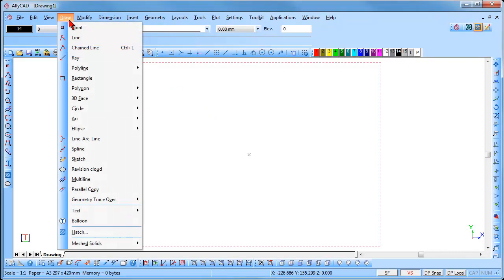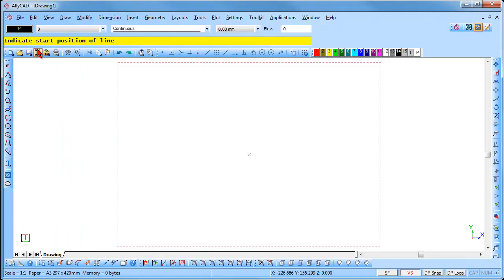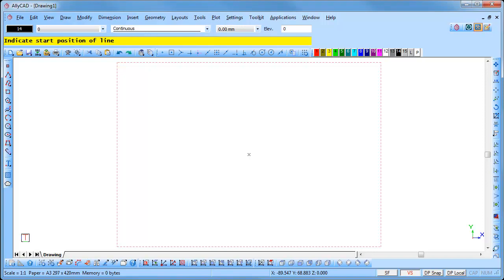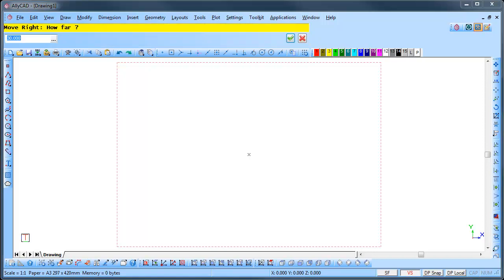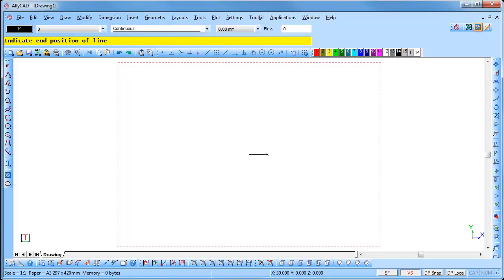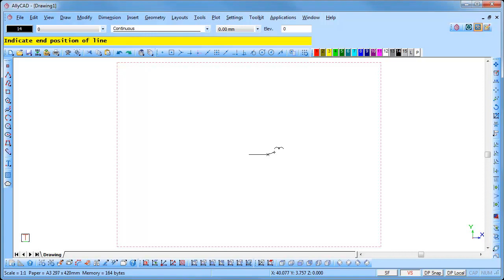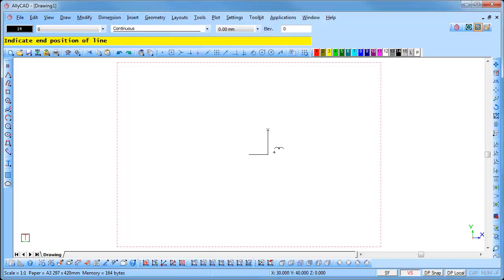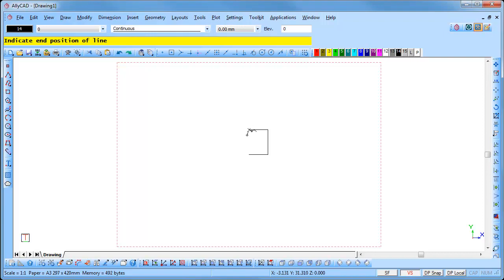AllyCAD Software: Using the arrow keys to draw to exact measurements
CAD Software - Using the arrow keys to draw to exact measurements in AllyCAD